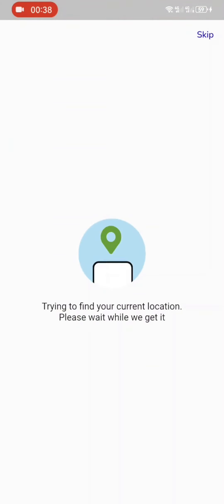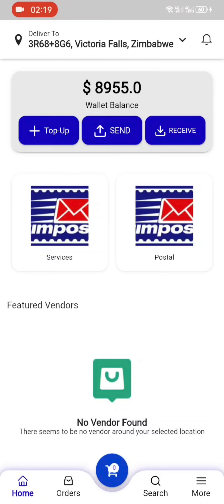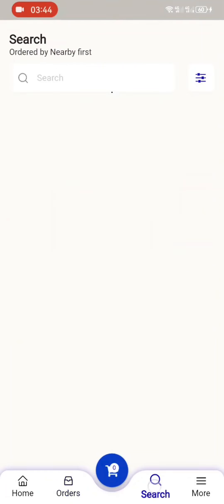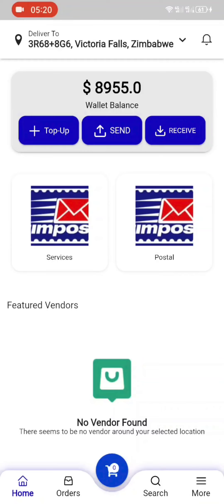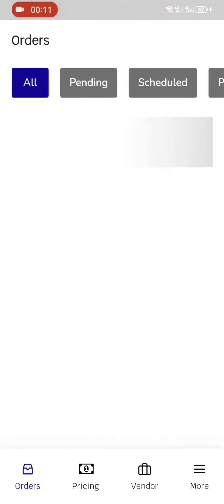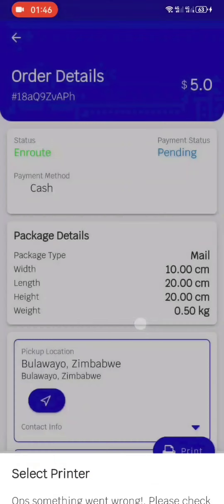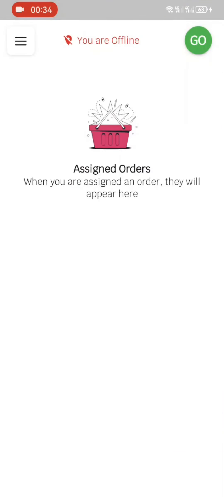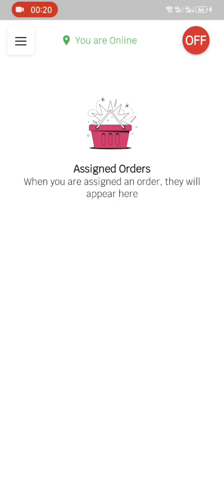Zimpost App MVP